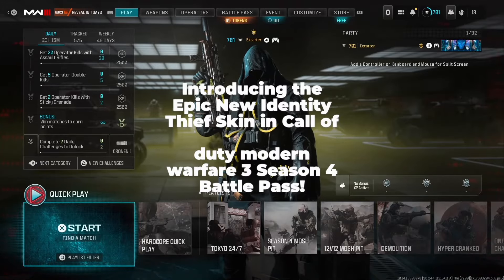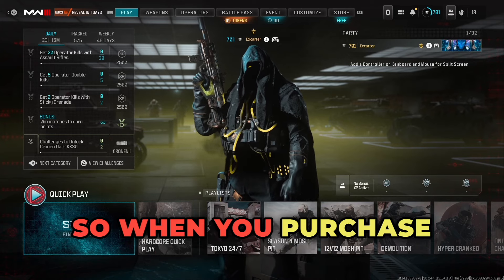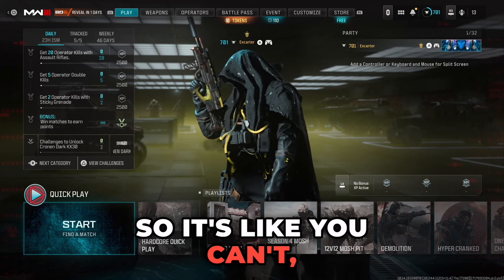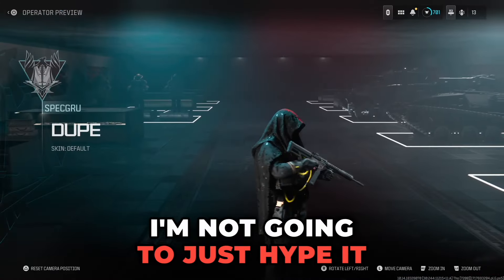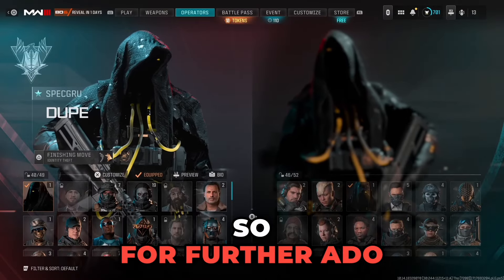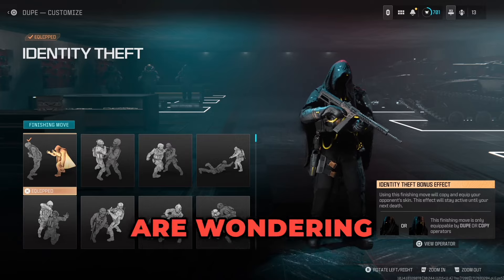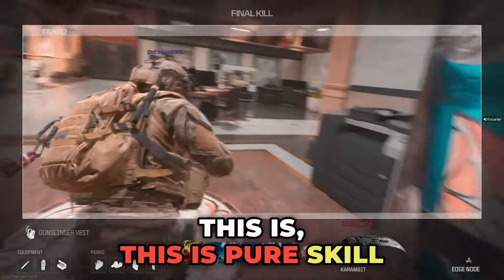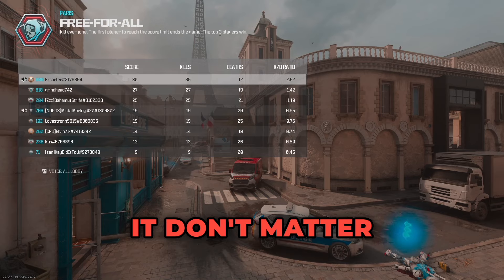I STOLE every OPERATOR Skin in Modern Warfare 3!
what' up y'all. Also, don't forget to TURN  POST NOTIFICATIONS ON! Thanks